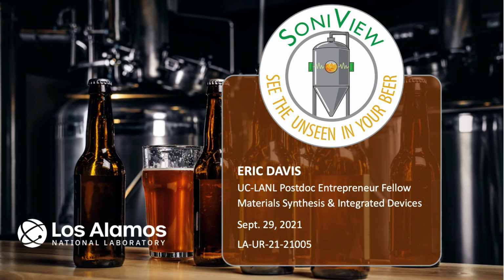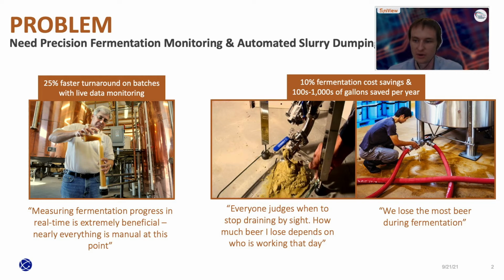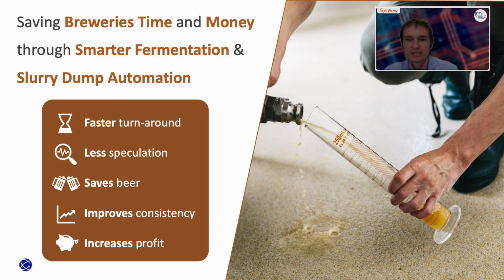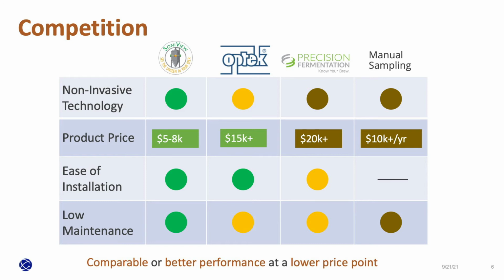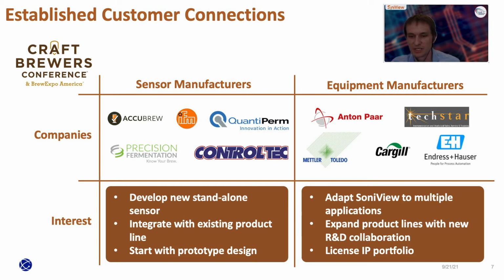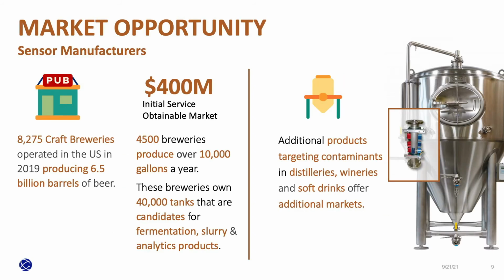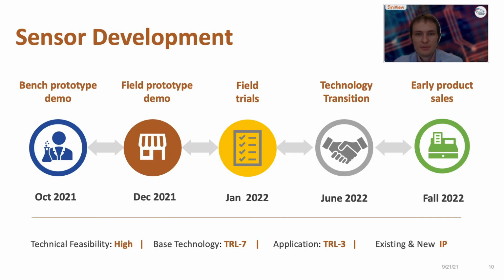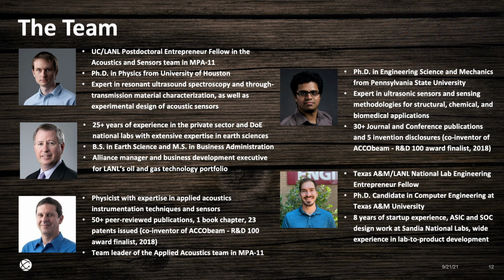SoniView: See the Unseen in your Beer Production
Eric Davis, Los Alamos National Laboratory

SoniView’s novel acoustic technology offers inexpensive, real-time fermentation monitoring and automated yeast slurry dumps without the need for equipment modifications. SoniView’s technology is easily retrofitted to any conical fermentation tank, providing inexpensive and non-invasive sensing of key fermentation parameters and physical properties. It simplifies quality control through automated fermentation analysis and precise automated slurry dumps for minimal product loss and consistent batches. SoniView can help breweries decrease turn-around time, remove speculation of when the next batch is finished, increase the profit from each batch through minimized beer loss, and enhance QA for improved batch consistency.